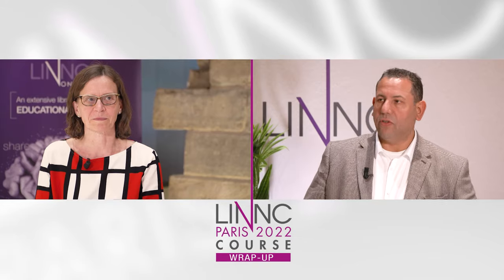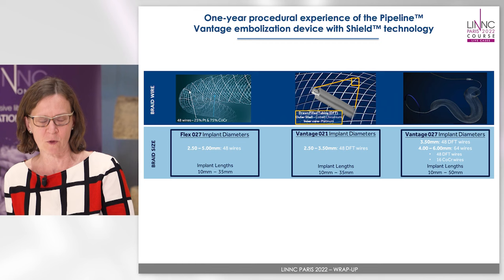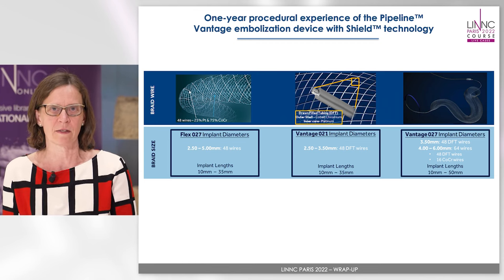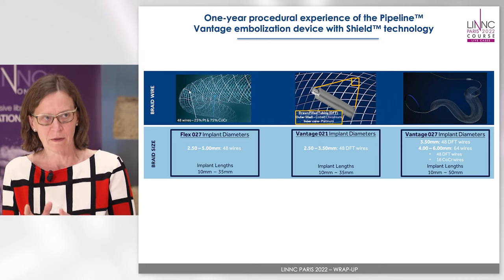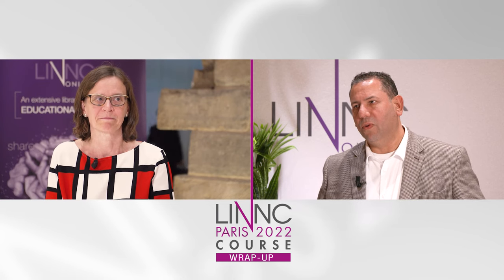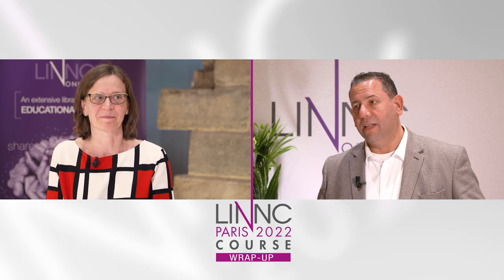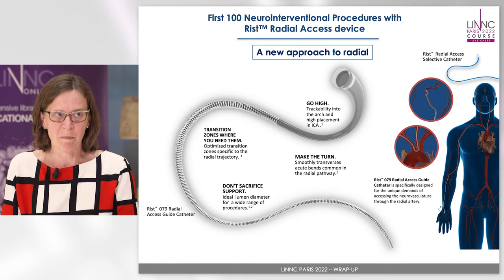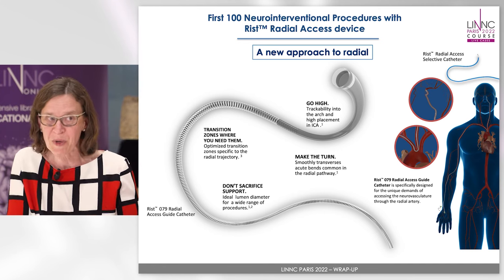New and innovative devices from aneurysms to radial access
From LINNC Paris 2022, join Dr Saleh Lamin as he discusses with Dr Riitta Rautio about the Pipeline™ Vantage with Shield Technology™ and early experience in 100 patients using the Rist™ device for radial access.

With the introduction of the 0.021” system with longer catheters and implant diameters – previously not available for the Pipeline™ Shield – the Pipeline™ Vantage with the proven Shield Technology™ offers performance enhancements that increase reliability with improved visibility, easier opening and trackability, and with good occlusion results. What does the Pipeline™ Vantage offer for your interventions? For Dr Rautio the answer is clear, the compatibility with 0.021 means safer access more distally than ever before when treating aneurysms.

And introducing Rist™ – an innovative radial access device that your patients – and cath lab staff – will be asking for!  Find out why, as Dr Rautio presents her initial experience in this revealing discussion…

This video was recorded during LINNCParis 2022.